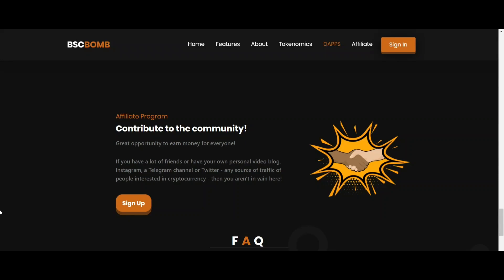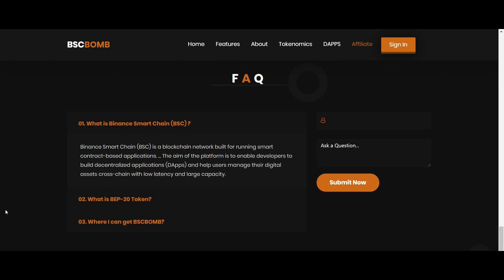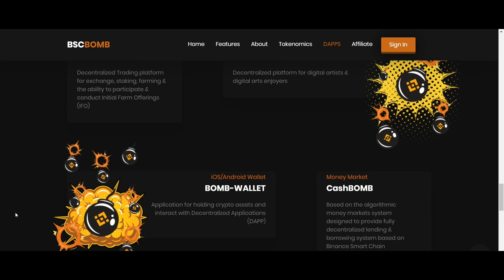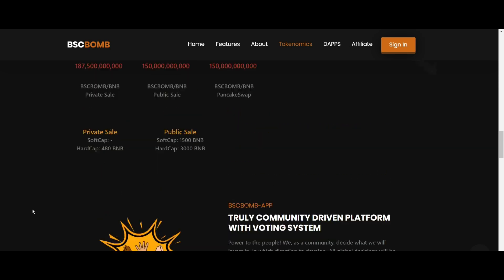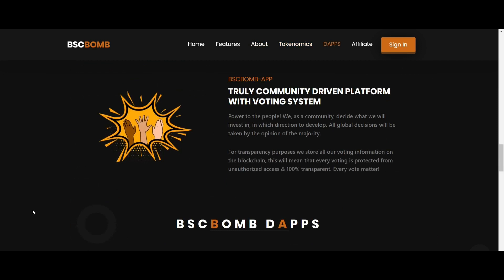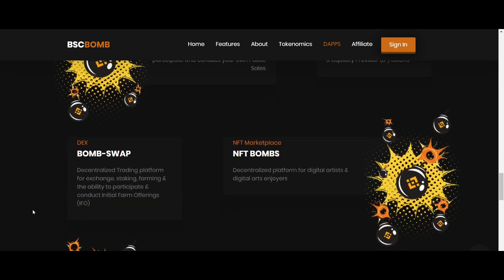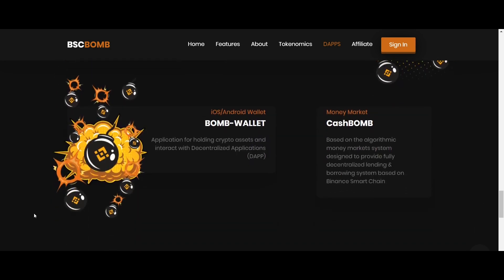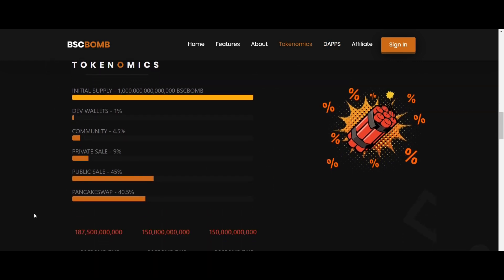Become a game changer with a game changing platform mp4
Publisher:
BTT username : kingofhell9008
BEP-20 Wallet: 0x61A216ebe5e5463cB08818b2da22CA61ac6f6FC0

BSCBOMB charges a buyback tax 6% on each transaction & accumulates it in the contract. Whenever a sale occurs, a part of the ransom amount is used to automatically purchase tokens from the liquidity pool. These tokens are burned immediately after purchase.